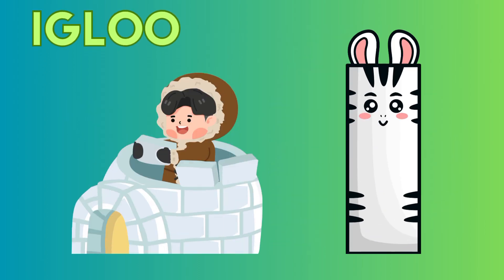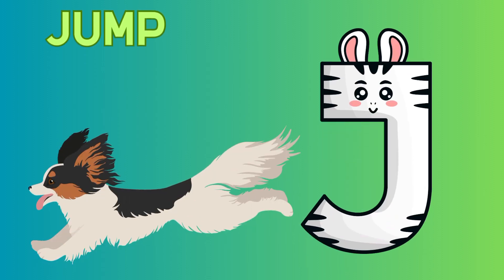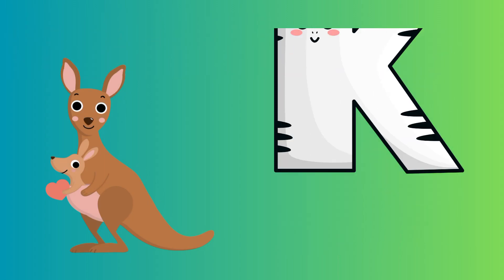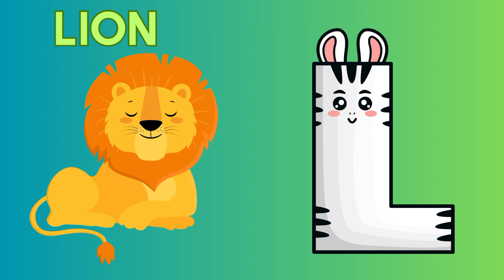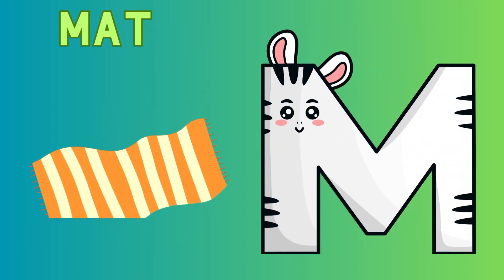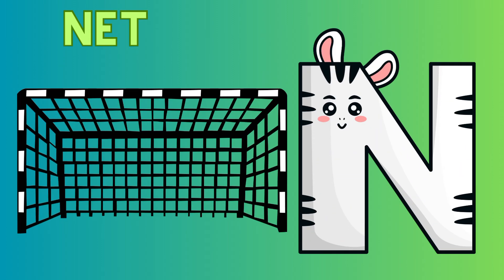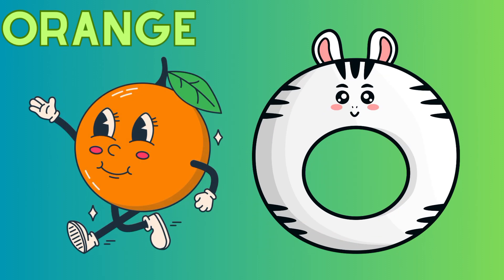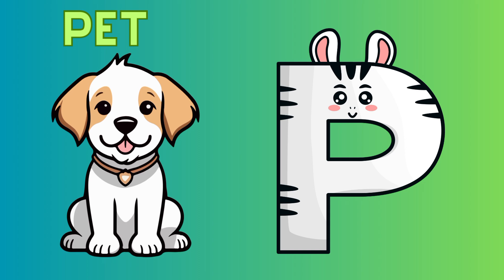phonics song ABC nursery letter sound l l ABC nursery rhymes edeation road accidents and